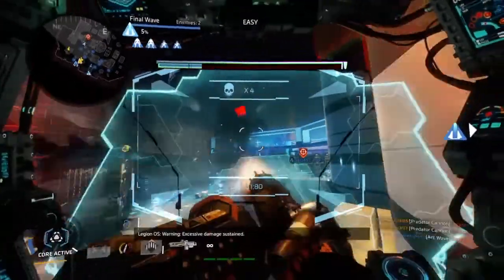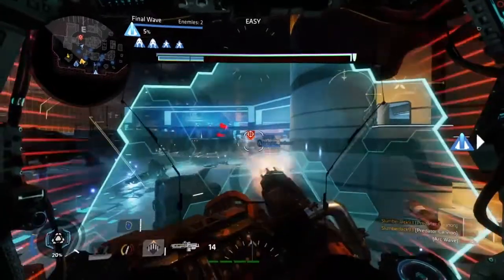Titanfall 2 ShareFactory Tunnel Vision Test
First time using ShareFactory, just trying some features. I'm still learning. Pretty bad edits lol. Still so much to learn.